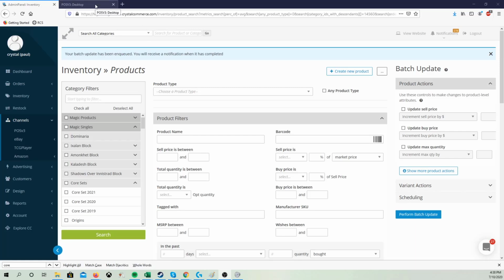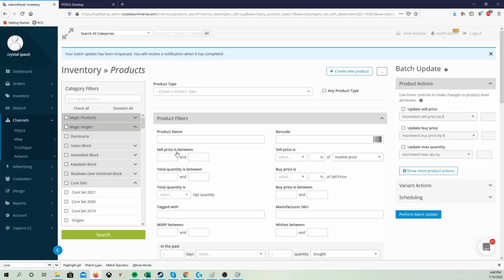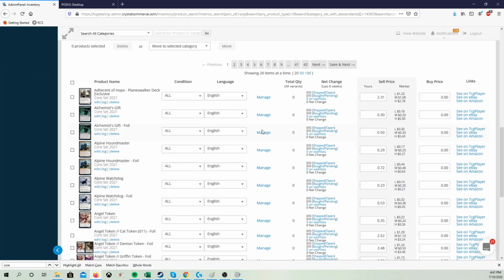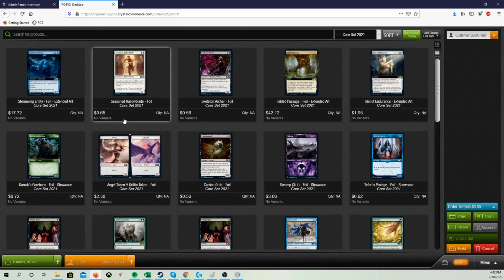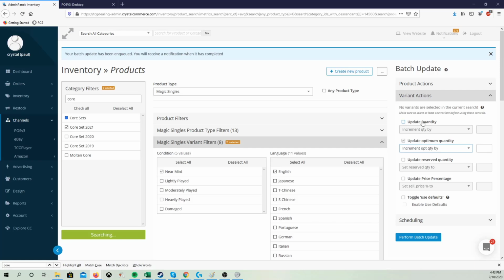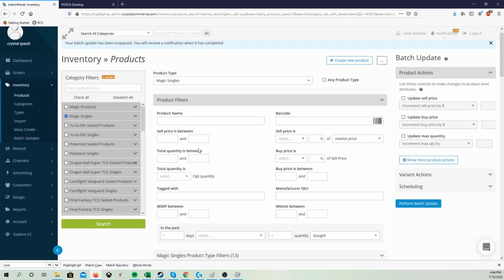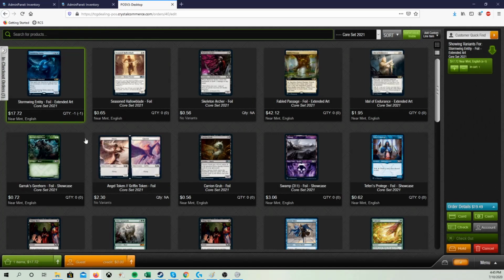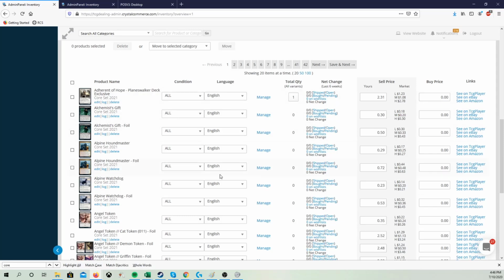How to fix the N/A or Nil quantity visible on your point of sales.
Is the N/A or Nil quantity visible on your point of sale bothering you🙄? Paul is here with a quick fix🩹! Watch the video🎬 till the end to get an absolute affix✨!

OR
Join our daily zoom training calls🤙🏻 at 11:00 A.M & 3:00 P.M PST

Visit our social networking platforms and